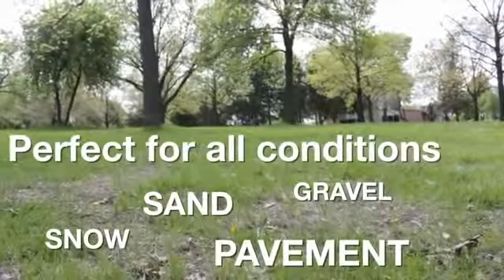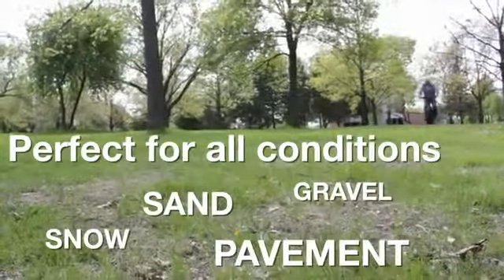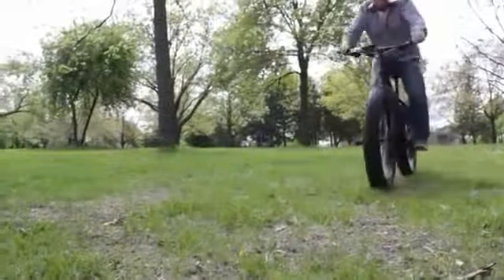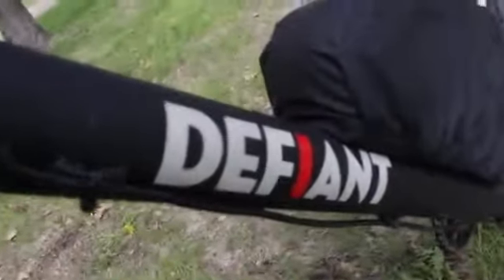Defiant electric fat bike tackles sand and snow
The drivetrain combines a 500-watt rear hub motor and frame-mounted 36-volt lithium-ion battery, offering enough power for 20 miles (32 km) of range and 20